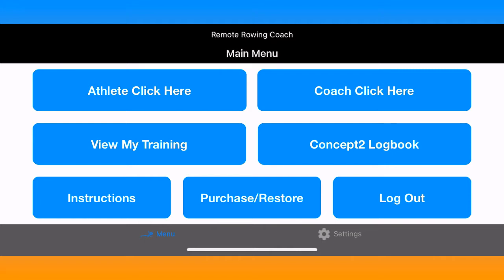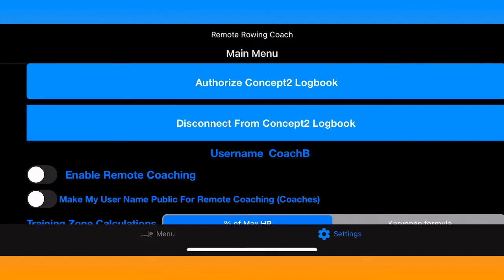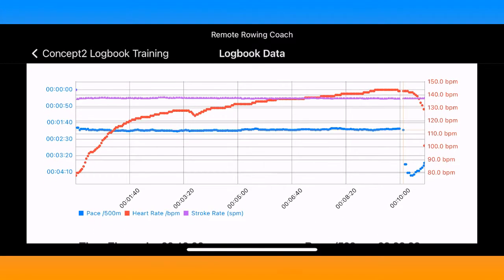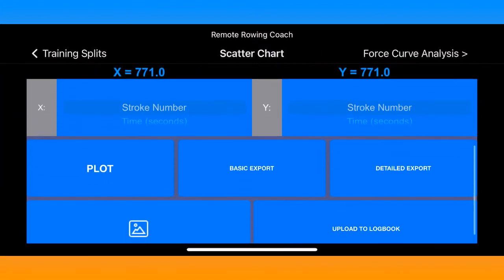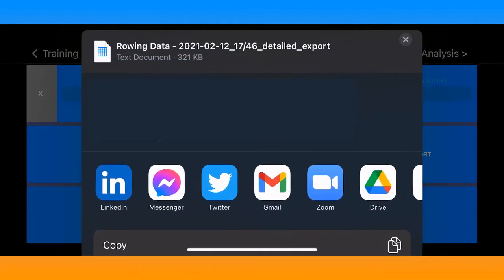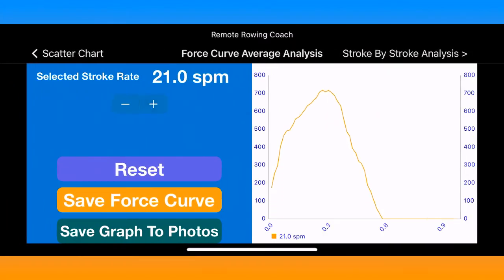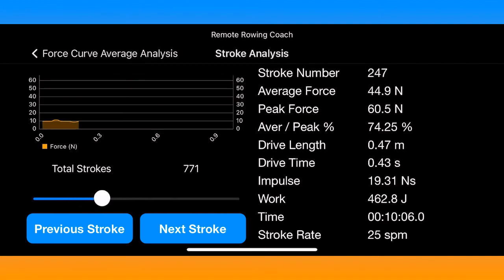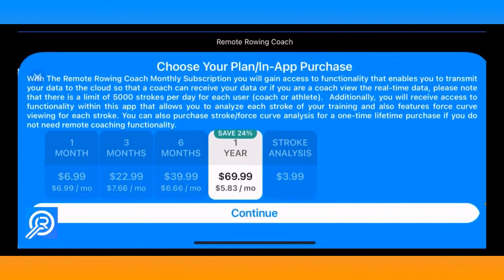Remote Rowing Coach iOS App - Guided Tour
This video demonstrates the various parts of data access and analysis that the iOS Remote Rowing Coach app provides.

The app is now available for iOS in the app store

For more information on my online rowing coaching services, please